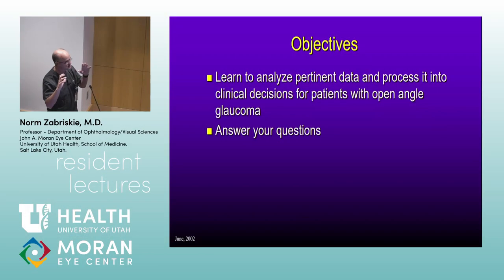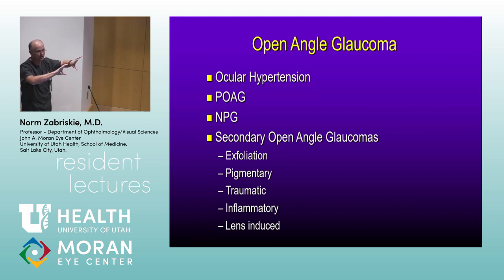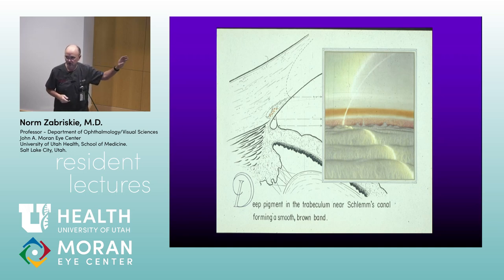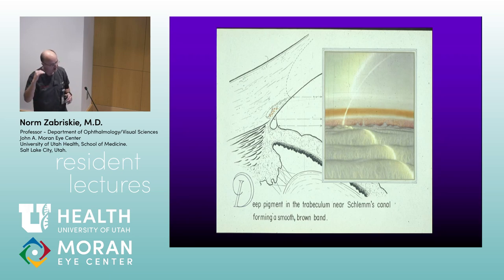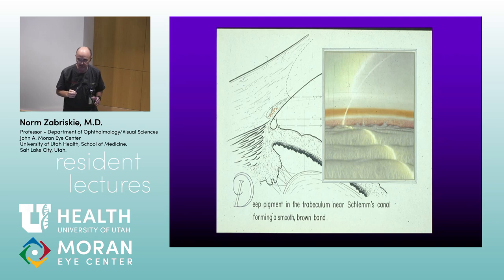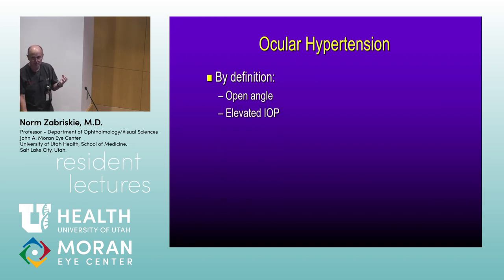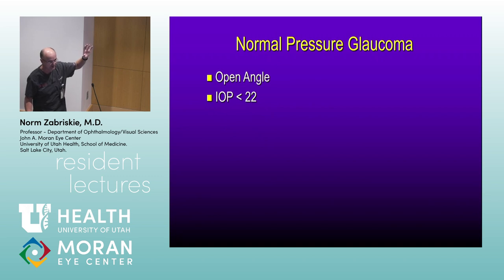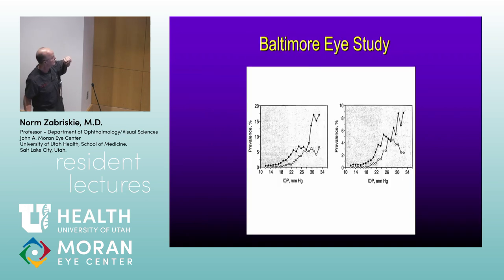Open Angle Glaucoma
Title: Open Angle Glaucoma
Author: Norm Zabriskie, MD
Date: 9/17/2021